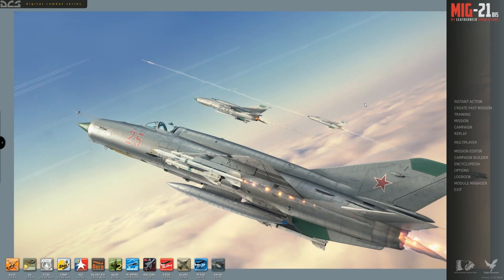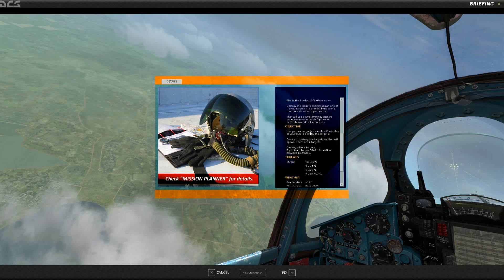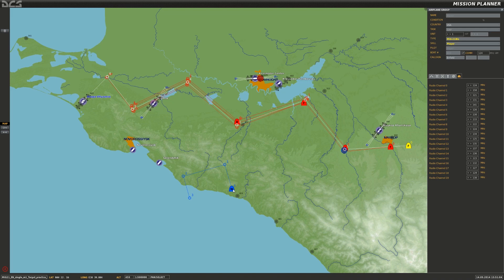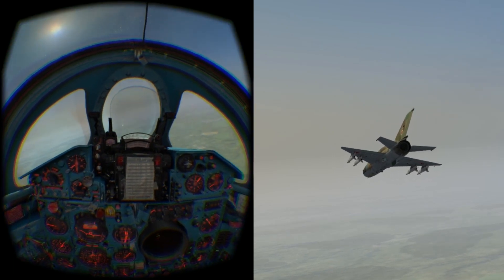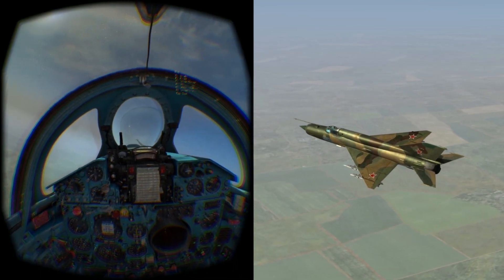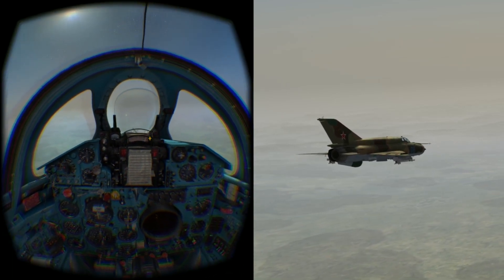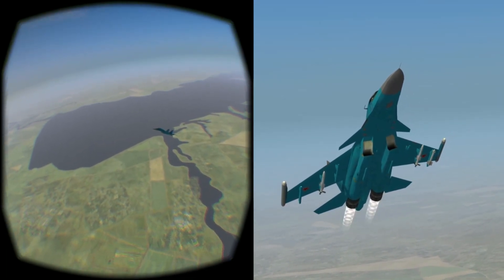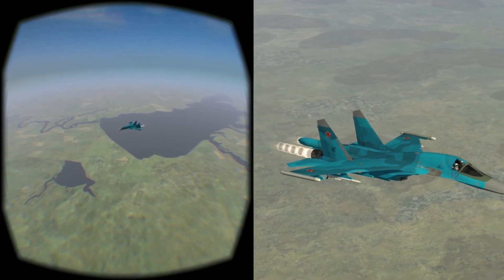Test Flight Preview - DCS: MiG-21 Bis Fishbed #17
The folks at Leatherneck Simulations were kind enough to let me preview the MiG-21 Fishbed and here are the first of many videos to follow.  This is a ten video series where I hit a few of what I would consider highlights of flying the aircraft.  Videos 1-4 will cover start-up, shut-down, take-off, landing, and basic handling, videos 5-6 will cover radar usage and air-to-air employment, and videos 7-10 will cover the air-to-ground employment options that are available.  This is almost three hours of gameplay and it does not even scratch the surface of what is here.  Needless to say, I wouldn't be doing all this if I did not think it a top notch product.

 These videos are not intended to be tutorials so please do not take notes unless it is to remind yourself of what not to do when the sim is released! :).  I did, of course, read the manual (both the real one and the one included with the sim) cover to cover beforehand but need one or two more good reads before feeling confident in the information I am giving.  You will be seeing my very first use of the aircraft and systems apart from a quick breeze through the built in training missions.  These should only be taken for what they are: gameplay videos intended to give you an idea of what to expect and maybe to help you avoid some of the early mistakes I made, and there are many!

 Speaking of tutorials, several "On the Range" videos are already sketched out in my mind but will have to wait until the release version comes out just so I am sure what I present matches the final version of the software.  Those, as well as the rest of this series where I cover navigation and some of the more obscure systems will come soon enough.

 Be warned, the pace at which I explore each topic is faster than my normal "Test Flight" videos but may still be a little slow for some.  A shorter 20 minute "First Look" video will be available in a few days that is essentially a recap of everything i did here.